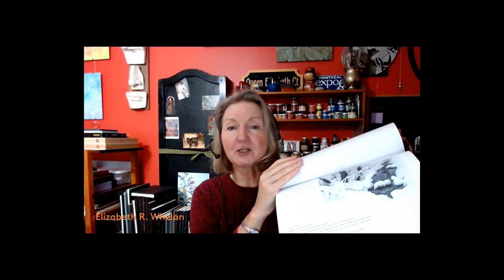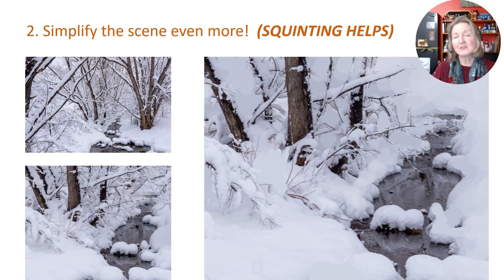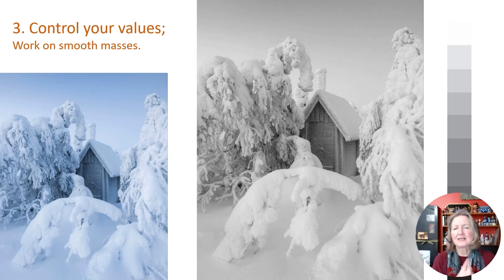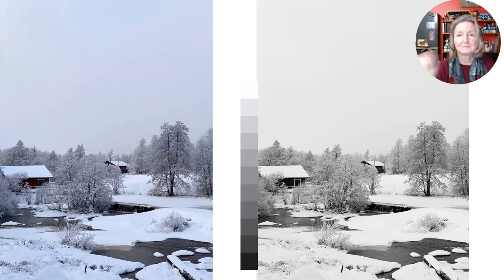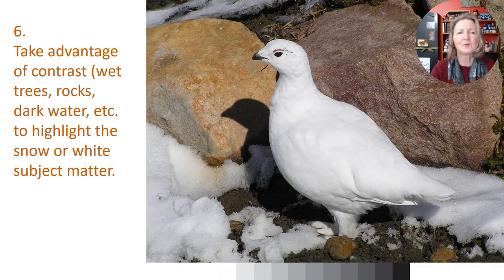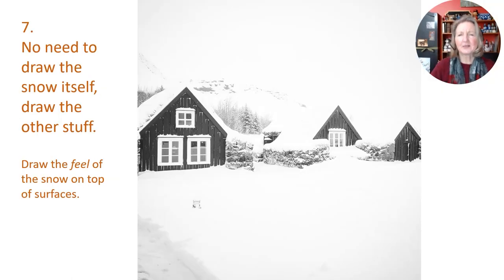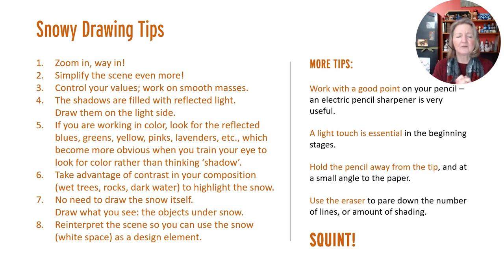Snowy Scenes Drawing Tips - artist Elizabeth R Whelan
Join artist Elizabeth R. Whelan as she shares tips for drawing snowy scenes. In this class, Elizabeth covers a number of key concepts that will make it easier for you to tackle complex snow scenes, drawing in pencil.

To download the pdfs of the exercises and main images from this class, please visit the Art Classes

to view her portfolio of portraits, botanical, and maritime artwork, get lots more info about her process, or ask about commissions. Elizabeth paints and draws in her studio on Chappaquiddick Island, part of Martha's Vineyard, near Boston, Massachusetts.